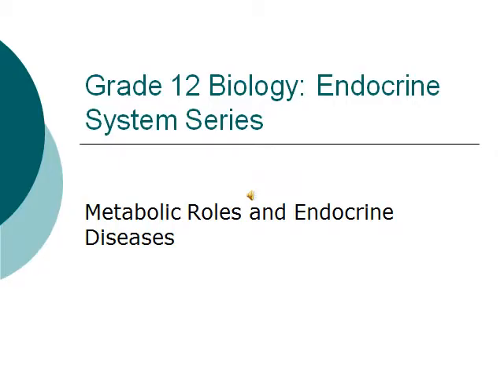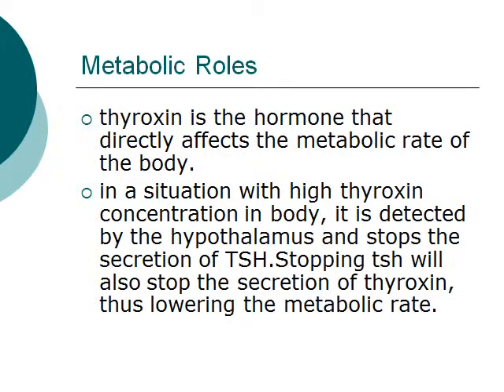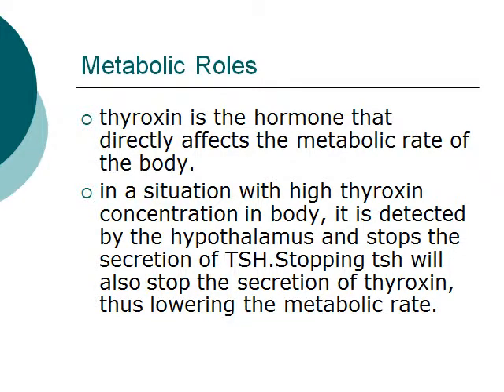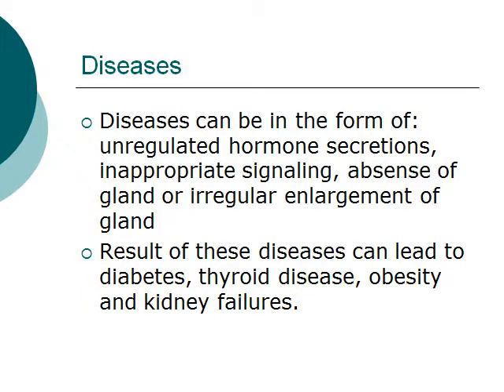Grade 12 Biology Endocrine System Series: Metabolic Roles and Endocrine Diseases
In this part of the Grade 12 Biology: the Endocrine System series, I will talk about  Metabolic Roles and Endocrine Diseases.